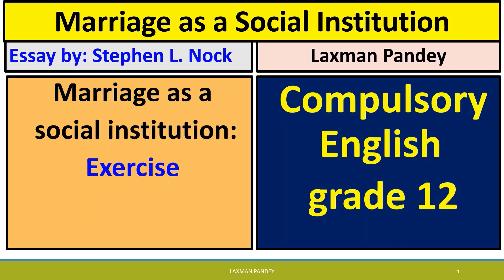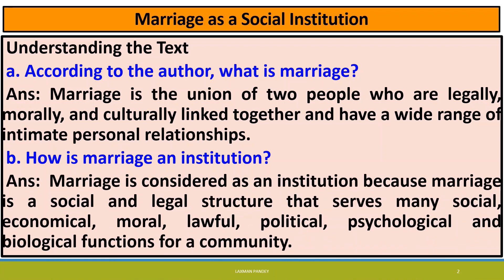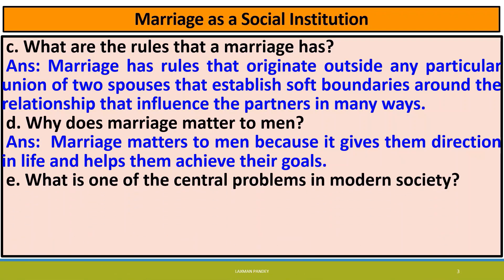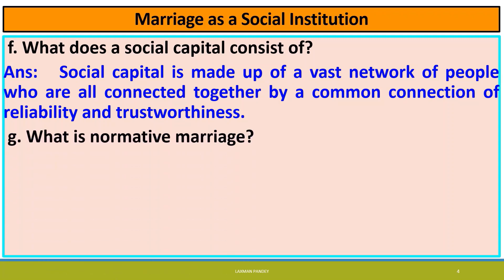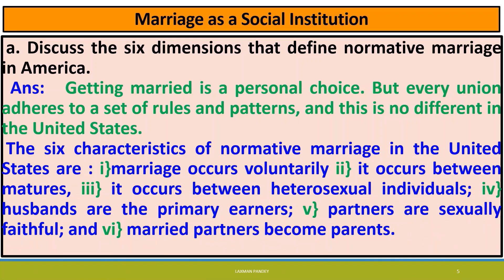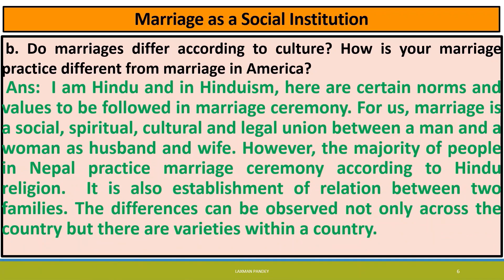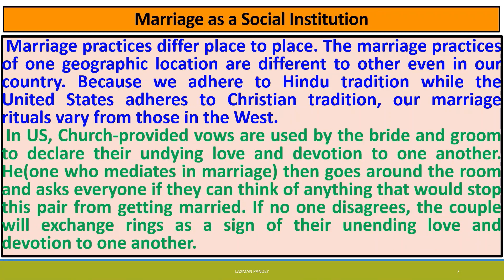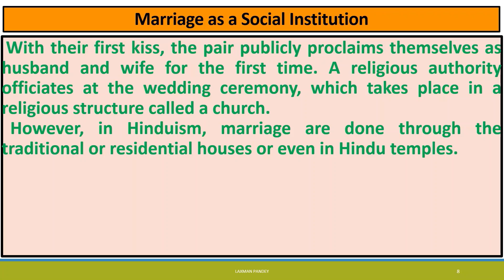Marriage as a social institution ,Exercise {compulsory English class 12}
Marriage as a social institution is an essay by Stephen L. Nock.  The essay portray marriage as a social institution and highlights the importance of marriage to the couple throughout life since it is the form of social capital.
we have to study this essay under compulsory English of grade 12 according to new course

It is very helpful for learners of English.